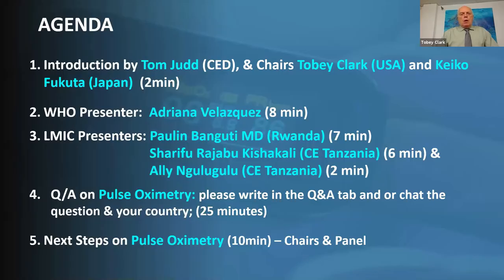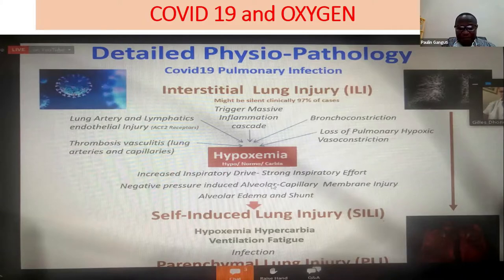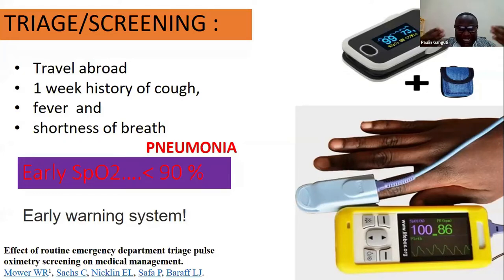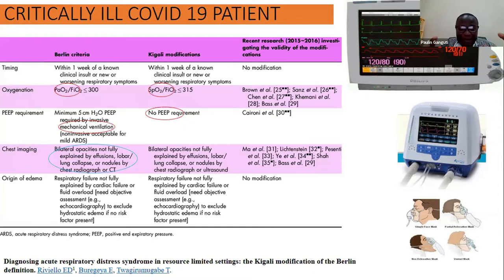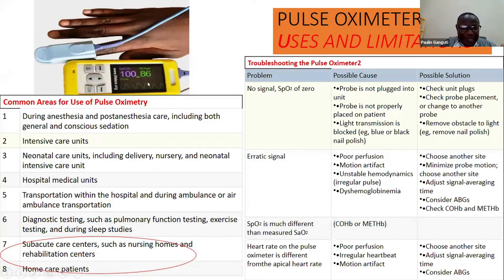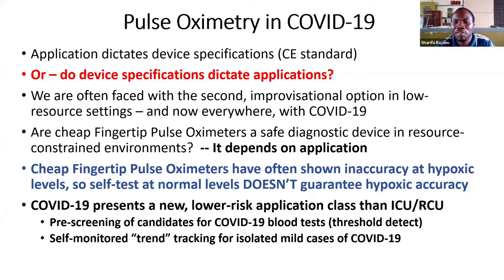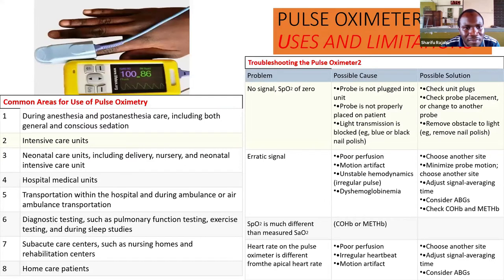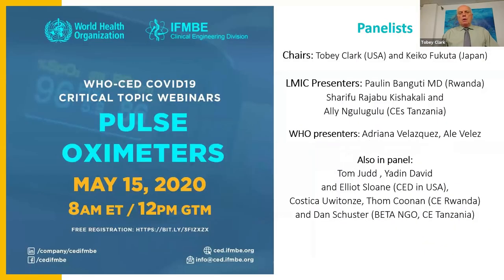Pulse Oximeters Pt.3 - LMIC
WHO and IFMBE Clinical Engineering Division partnered to host a series of COVID-19 Critical Topic 1-hour webinars presented by international experts, including Clinical Engineers, Healthcare Leaders, Regulatory Agencies, and other experts diverse topics.

Pulse Oximeters Pt.3 - Paulin Banguti, Sharifu Rajabu, and Ally Ngulugulu

For more information about IFMBE CED, please go to our